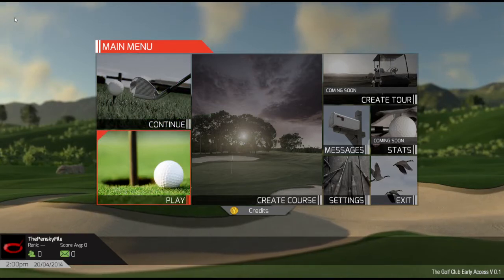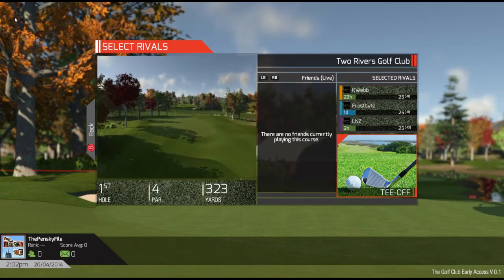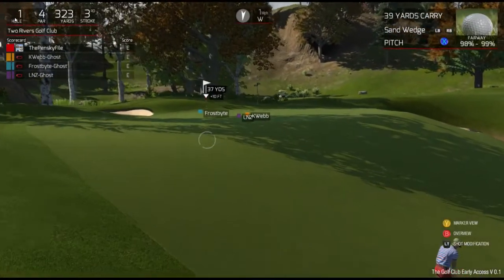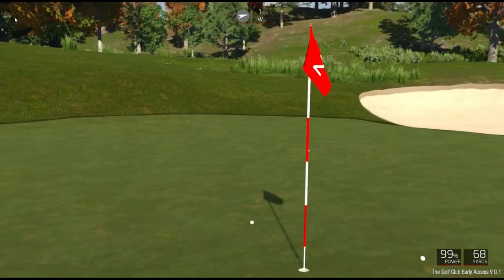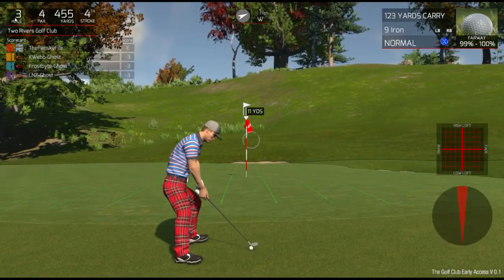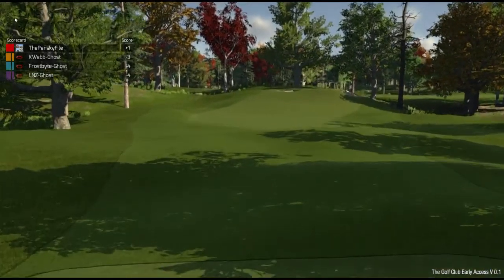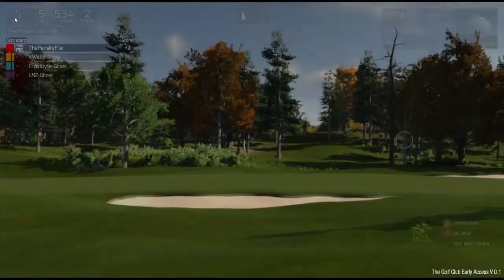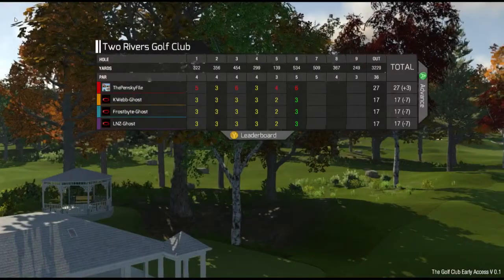A Quick Review of The Golf Club [Steam Early Access]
Here's a quick look at the early access version of The Golf Club for Steam. No Tiger, no birdies, no problem.

This review is a great approach shot, only to three putt.